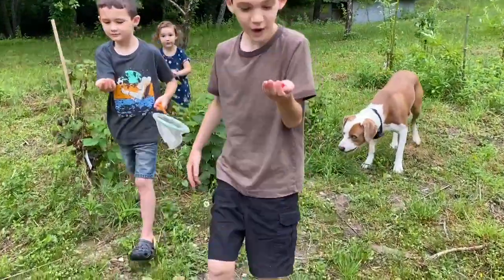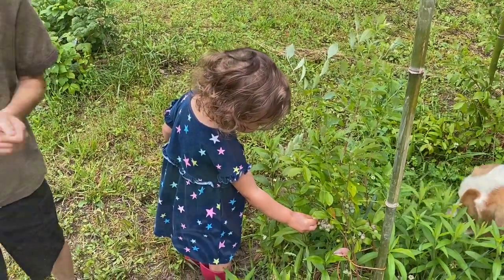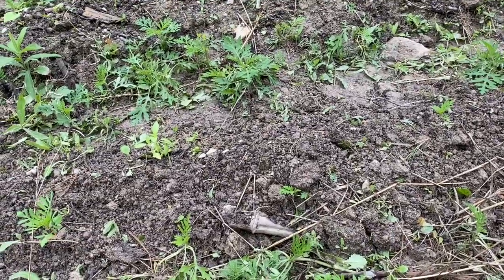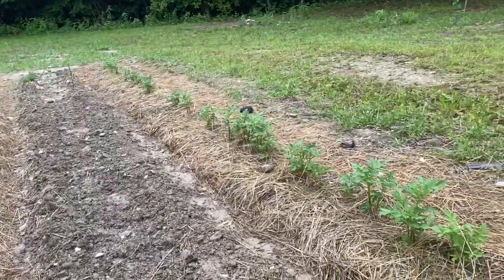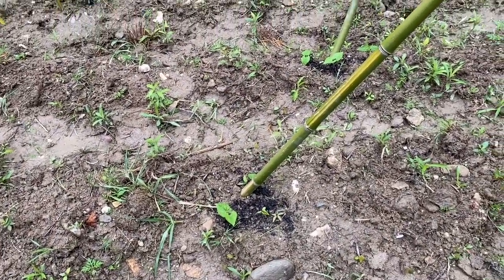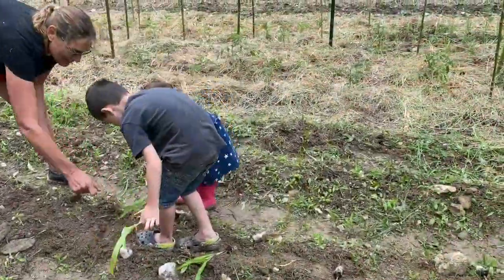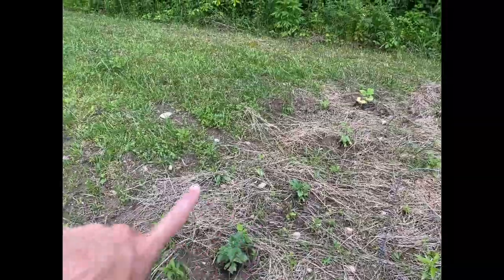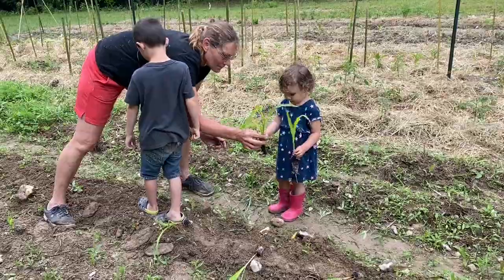Garden Tour 2020 | Homestead community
The garden is really starting to take off. We can finally see all of our hard work paying off. We are sharing part of our garden space with our aunt and uncle and having the extra set of hands is proving to be so helpful (and fun!). The homesteading community is full of so much knowledge and experience. Find your community and grow some food!

Find a National Ladies Homestead Gathering near you! Don't have one? Start your own.

This video was created using the iphone11 Pro Max